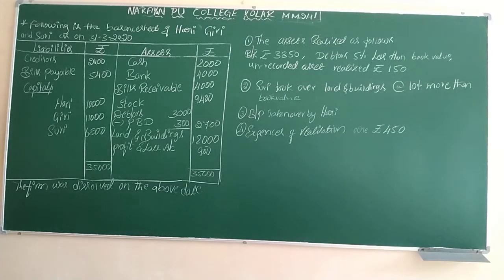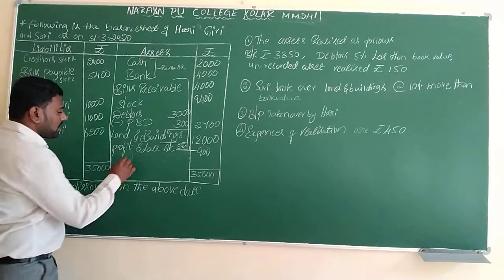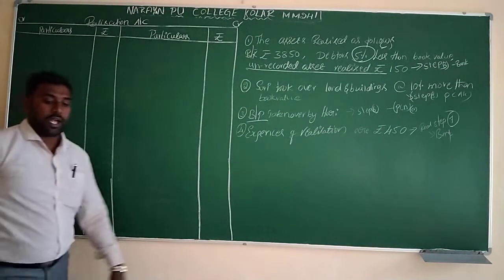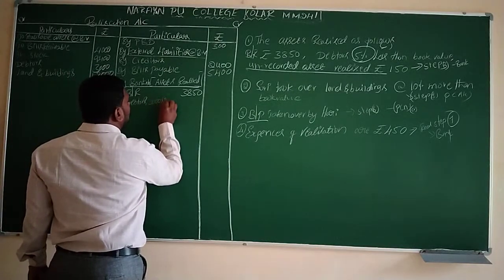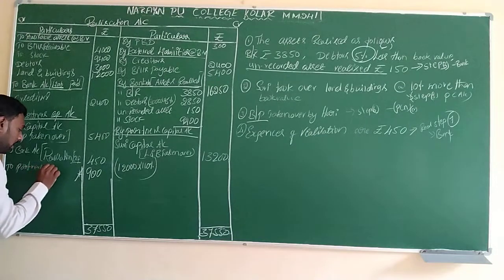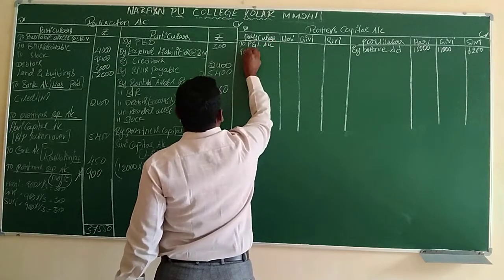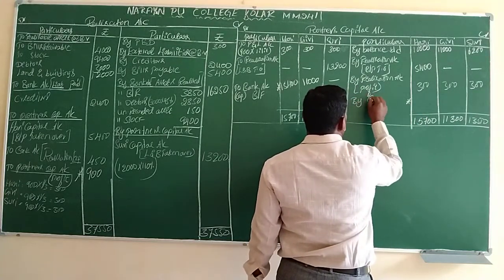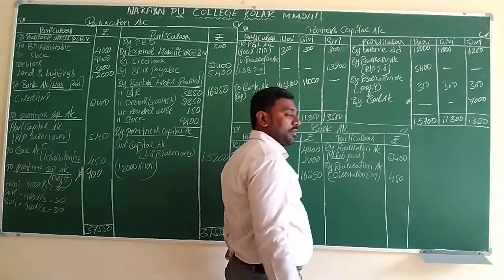2nd PUC - ACCOUNTANCY - DISSOLUTION OF PARTNERSHIP - PART -16